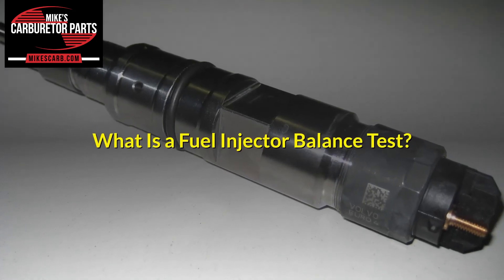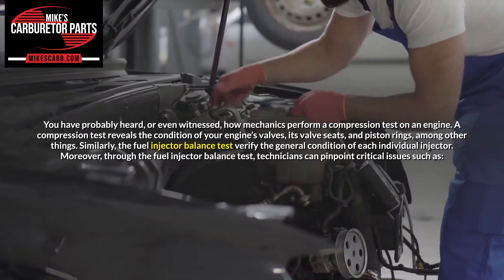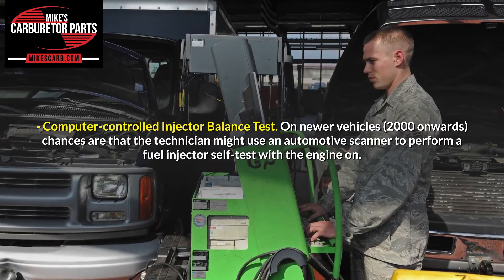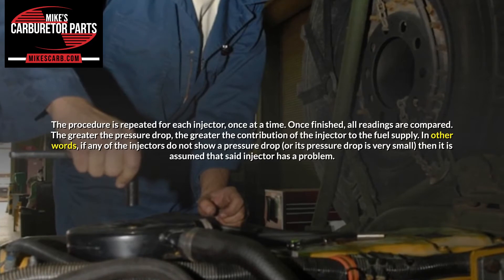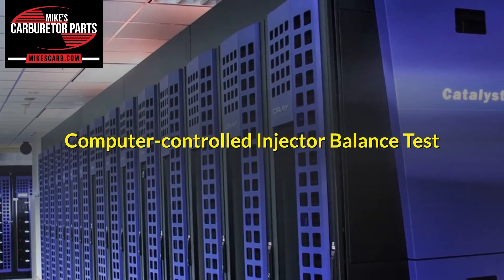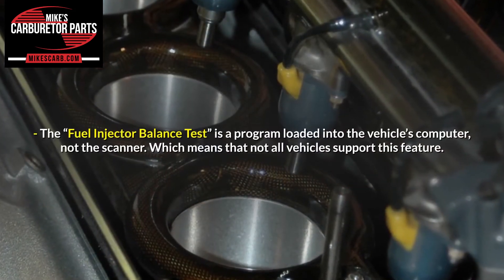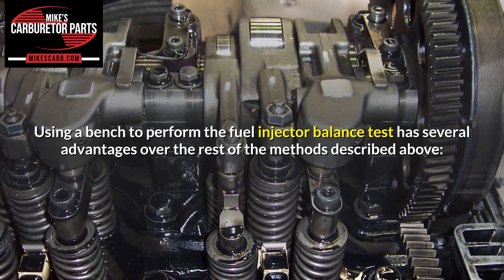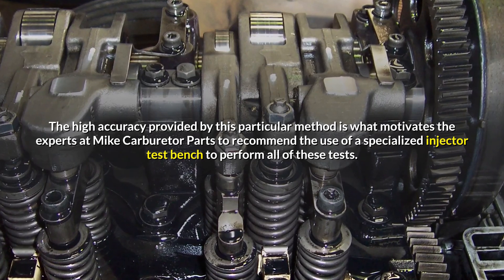Fuel Injector Balance Test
In this video we explain the different ways to do a fuel injector balance test. This is just one of the many tests we do at Mike's Carburetor Parts to insure your injectors are clean and each fuel injector will fire as it should and in harmony with the other injectors.

Chapters:
0:00 Intro
0:34 What is a balance test?
1:10 1 - Faulty fuel injectors
1:14 2 - Faulty wiring
1:20 3 - Air Leaks
1:23 4 - ECM failure
1:28 5 - Other failures
1:43 Different balance tests